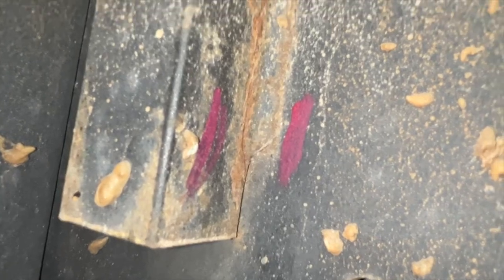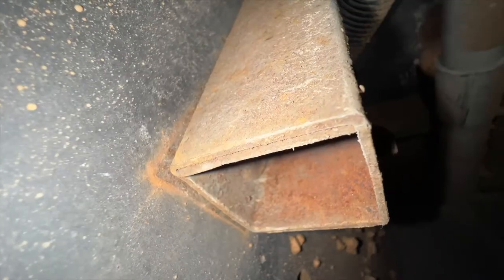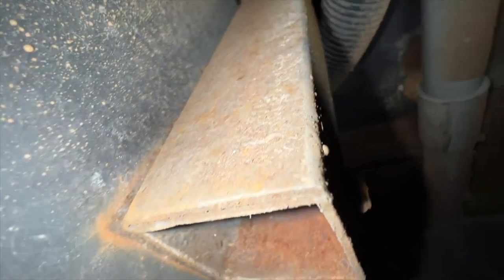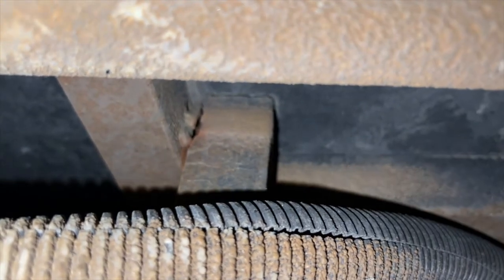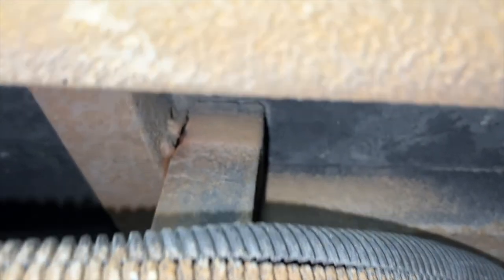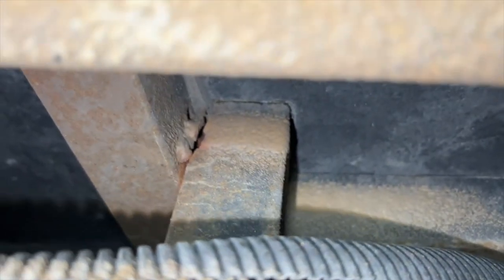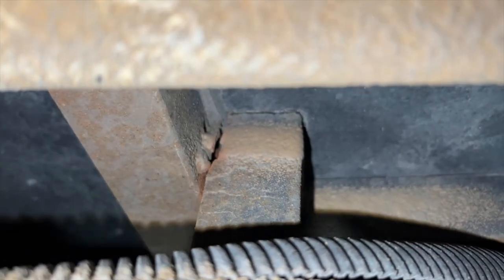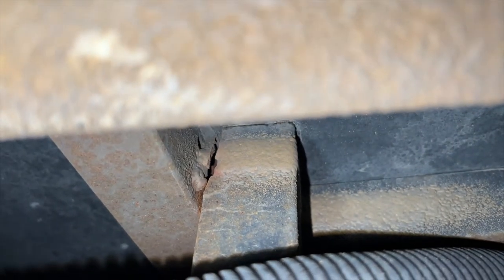Do you hear strange sounds when driving your RV?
Do you ever hear strange "POPPING" or CRACKING" sounds when you are driving your RV?  Noises can come in many forms: rattles, clunks, tinny sounds, solid noises, etc. Are these noises louder when driving over small bumps or large potholes? If you said "yes" to any of these you need to have an RV technician take a closer look. You just may have broken body mounts!

This RV concern was caught during our Road Performance Assessment. (RPA). Please keep in mind that your motorhome's steering, suspension, and braking systems are comprised of many different components, each of which must work correctly to ensure the proper function of the system as a whole. That’s why we recommend our Road Performance Assessment (RPA®). The RPA is a systematic, diagnostic 15-mile road test that reveals steering and suspension problems over a variety of road surfaces.

If you would like your very own RPA done on your coach you can visit us at our shop. Here is a link to set up an appointment:

 ford f53 motorhome chassis